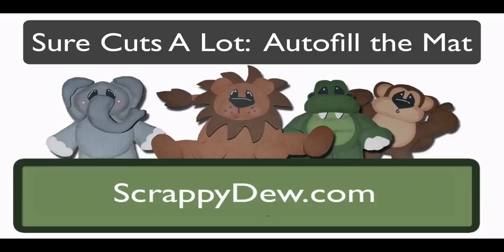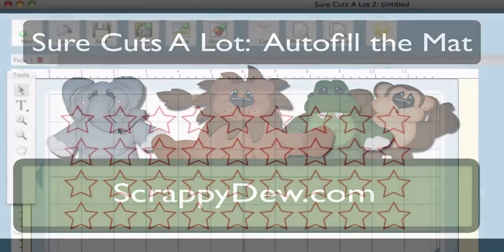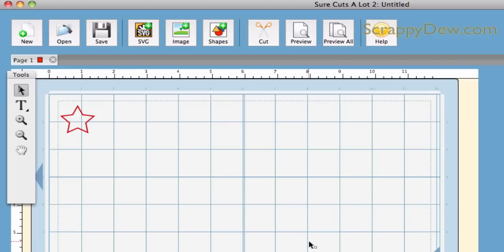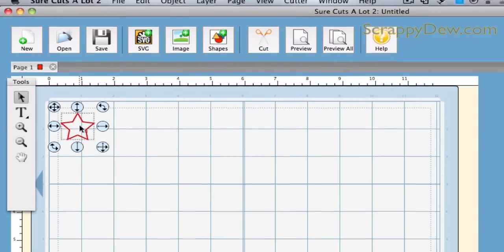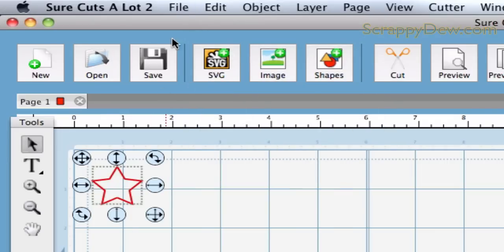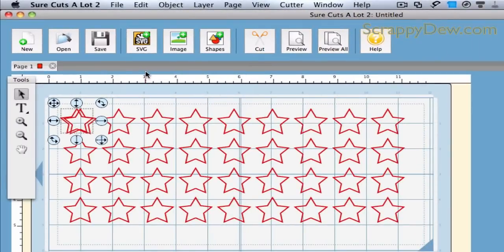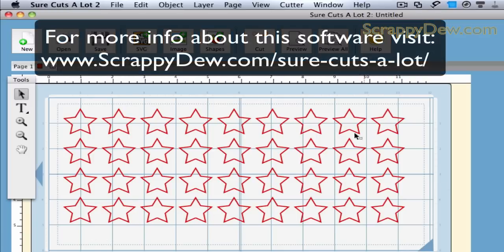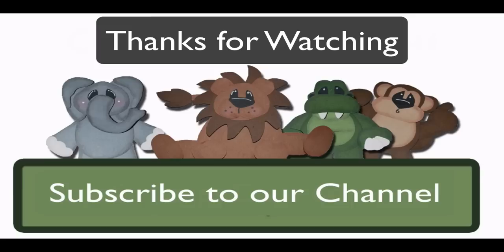Sure Cuts A Lot 2: New AutoFill Feature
This is just an overview of the new autofill feature in SCAL2. For more Info about sure cuts a lot